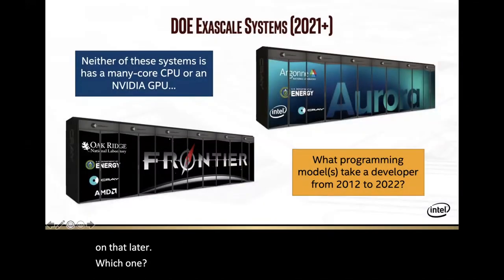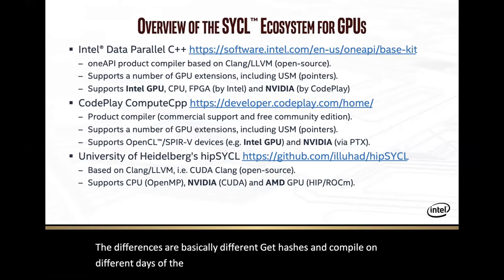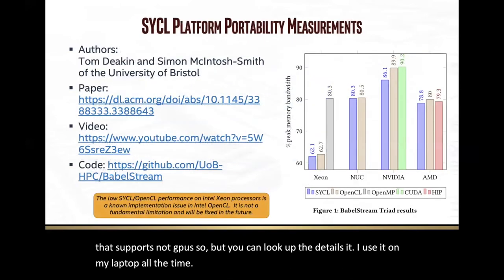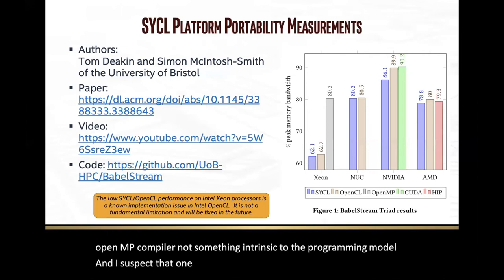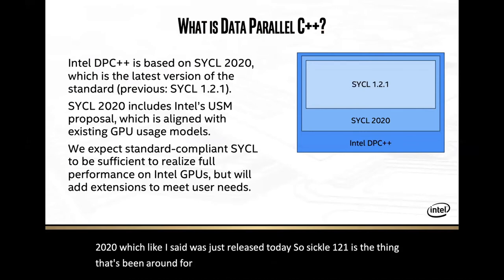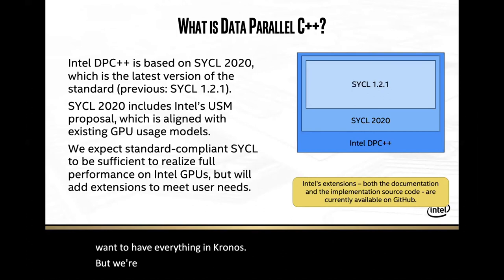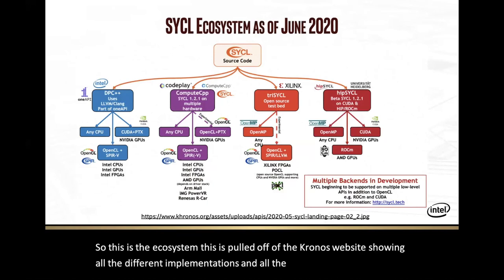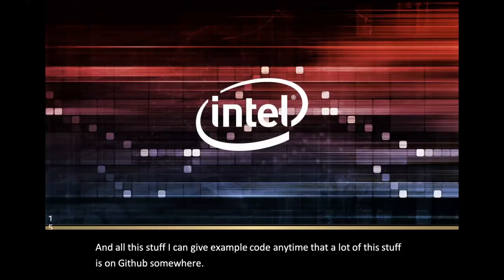Intro to SYCL/DPC++ for GPUs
Jeff Hammond from Intel presents a talk on Intro to SYCL/DPC++ for GPUs.  Recorded live via Zoom at GPUs for Science 2020. Session Chair: Oisín Creaner